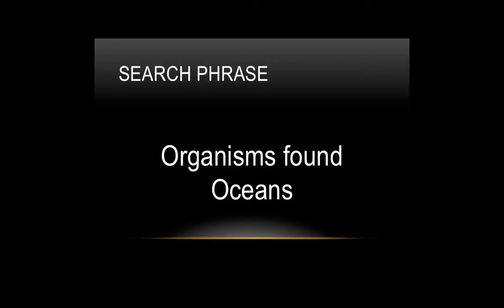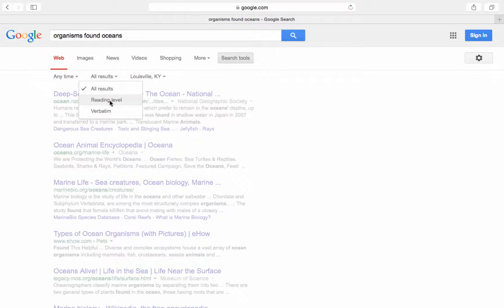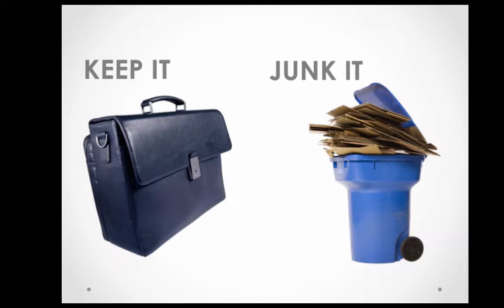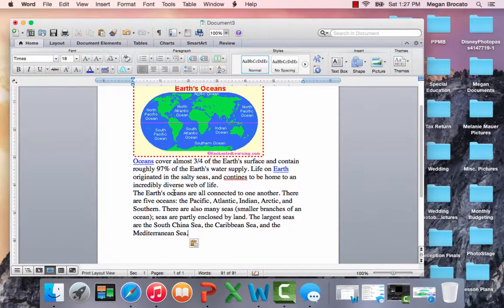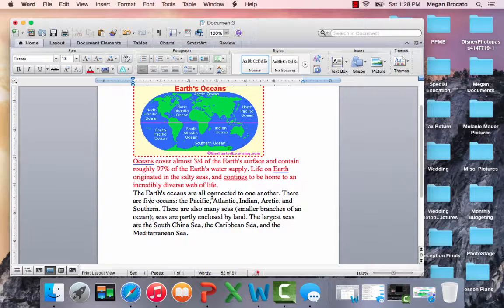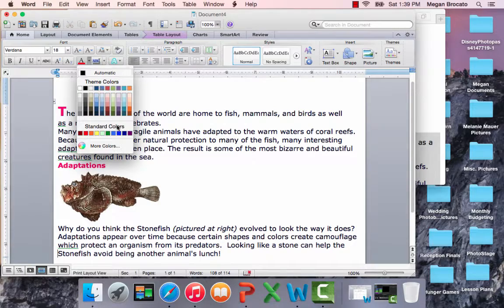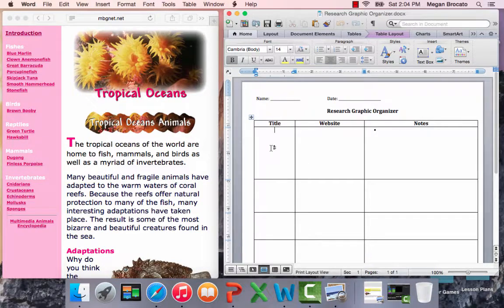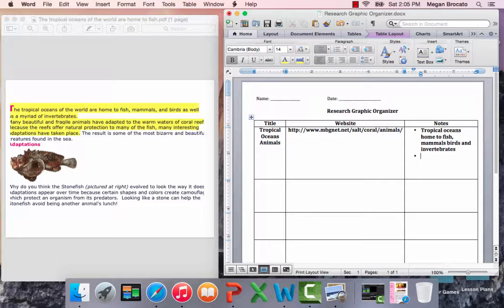IL Project Megan Brocato